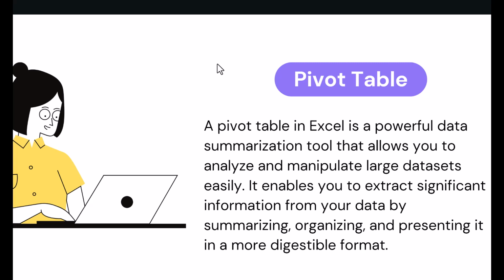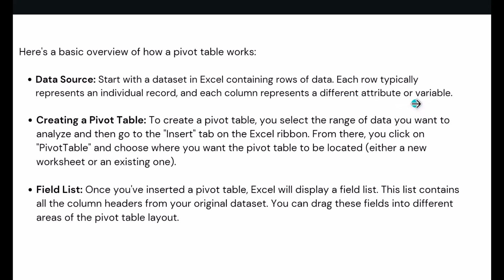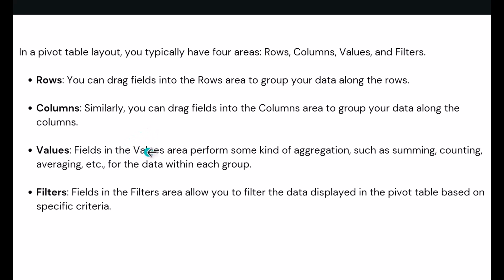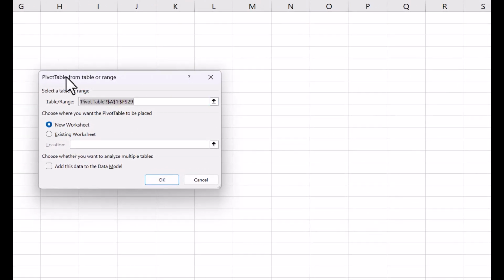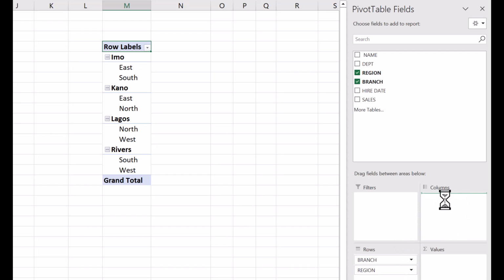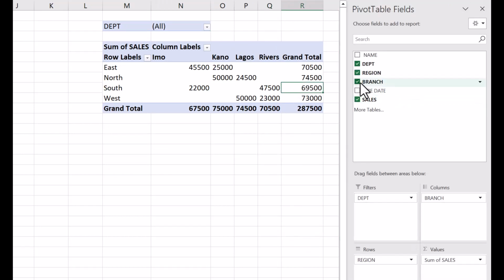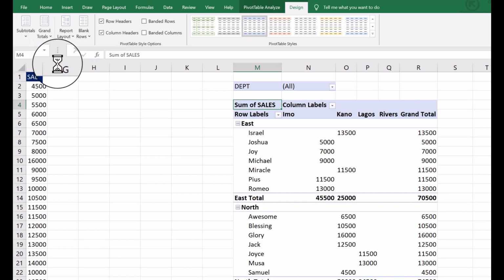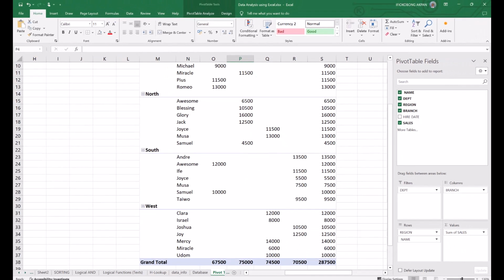Pivot Tables Part 1